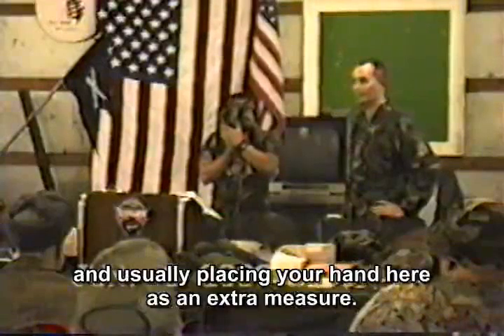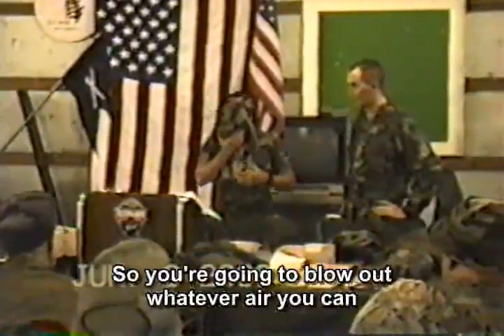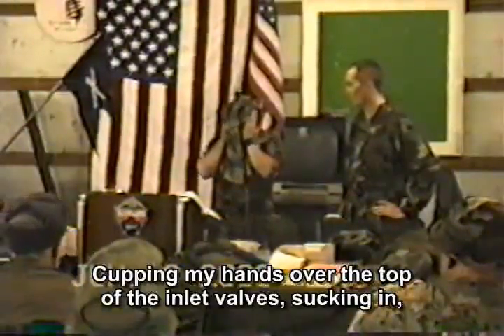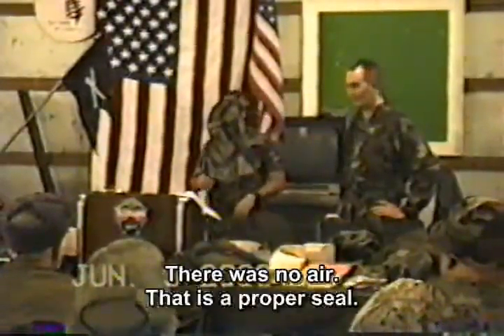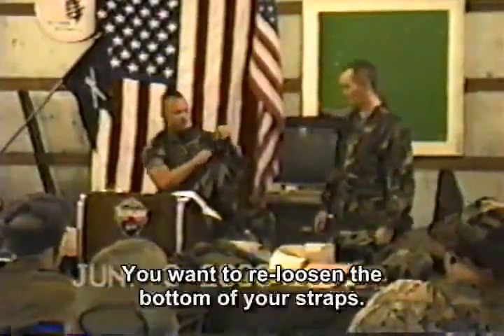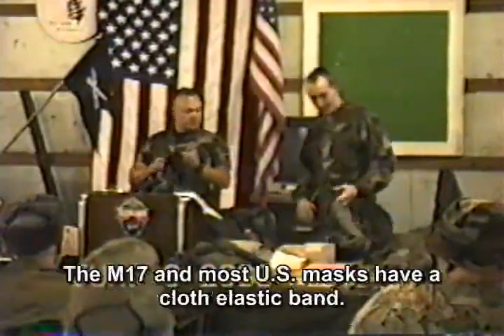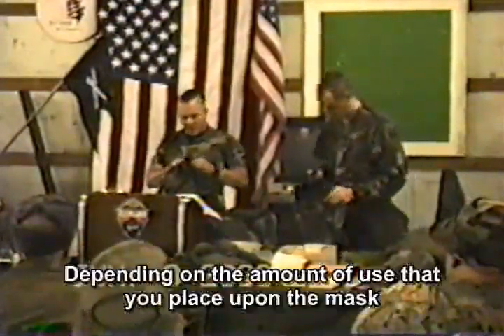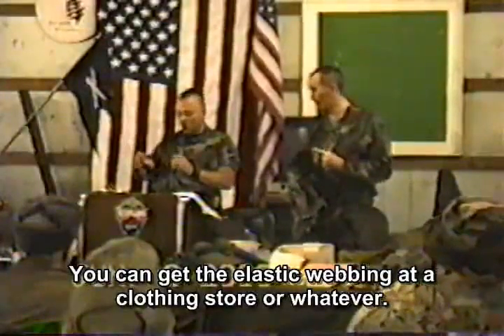Use of the M-17 Gas Mask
Use of Gas Masks, Part 1 of 3.